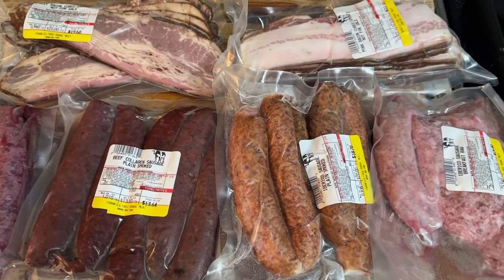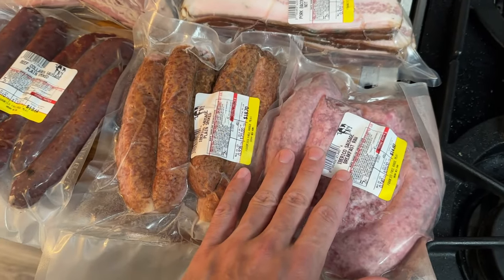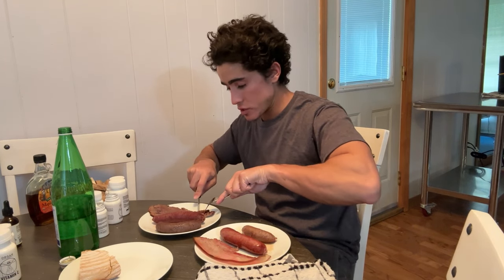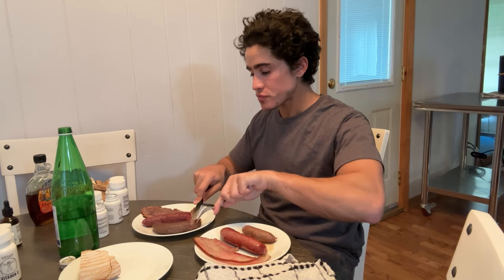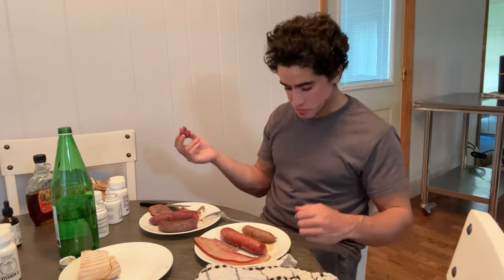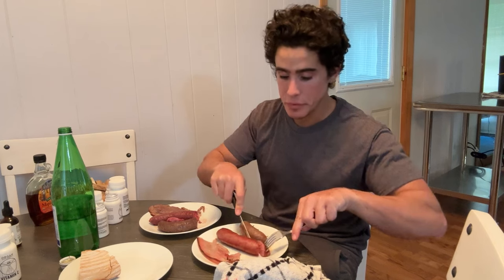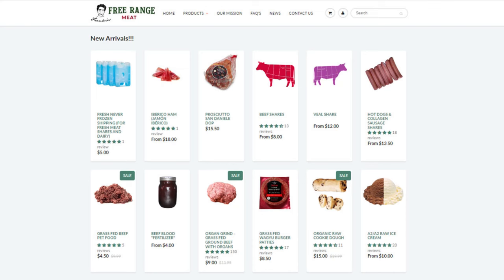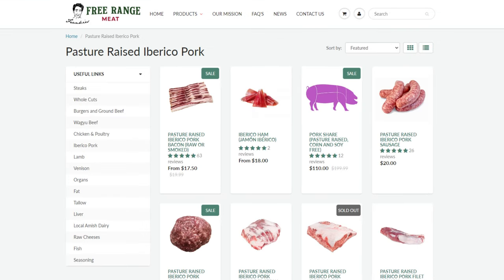Tasting Grass Fed Beef & Iberico Pork Bacon and Sausages!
00:00 - Lots of new products
01:47 - Beef tasting
04:08 - Pork tasting
06:15 - Thanks for joining!